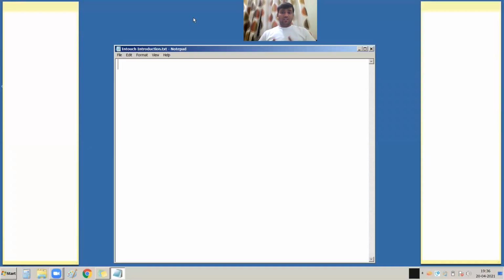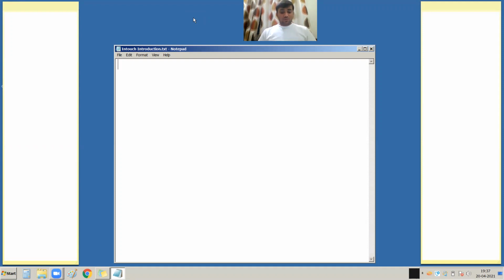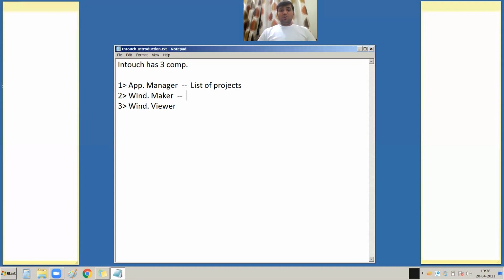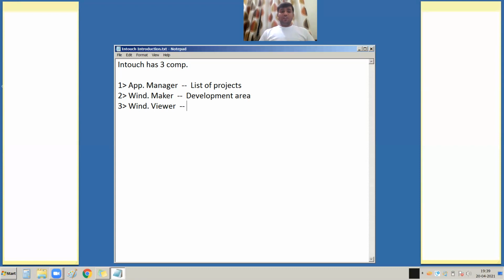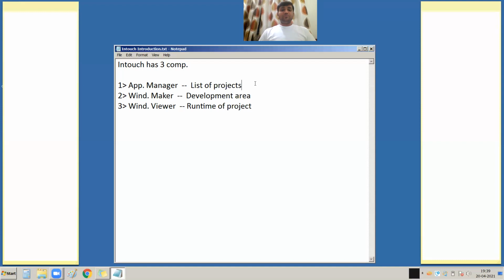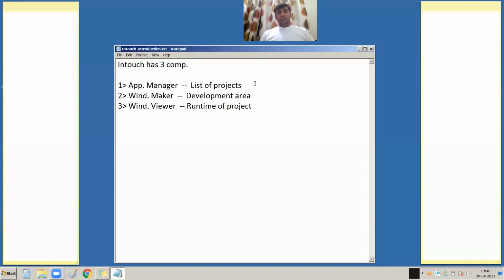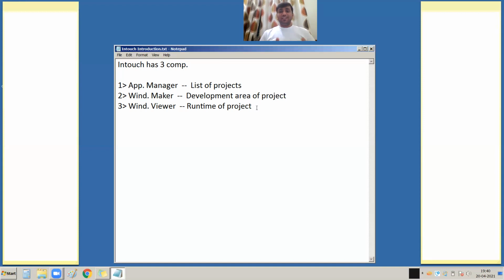SCADA 2 - Components of InTouch Software